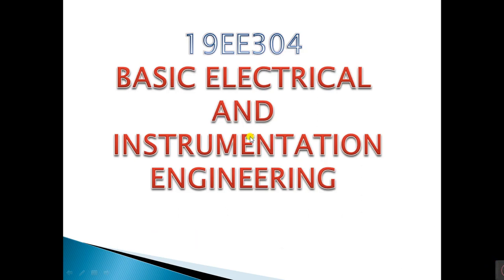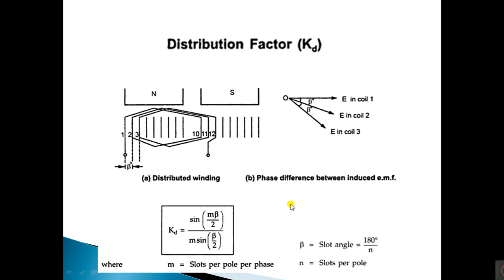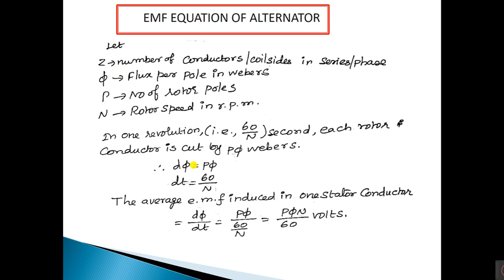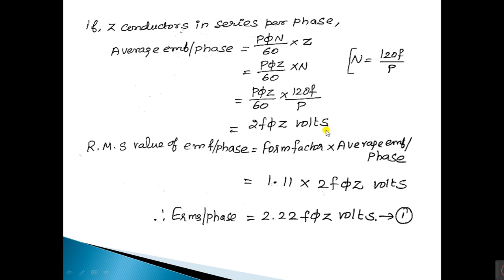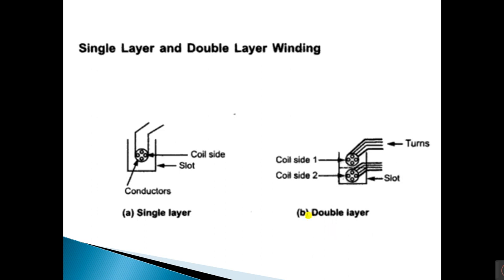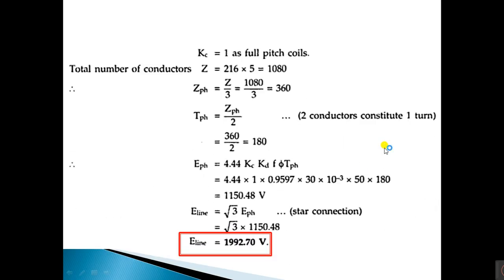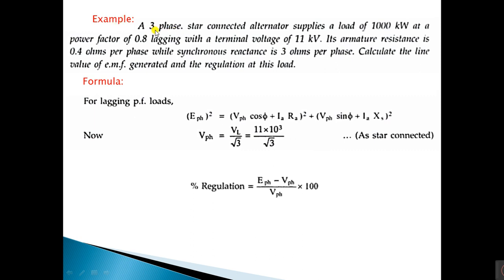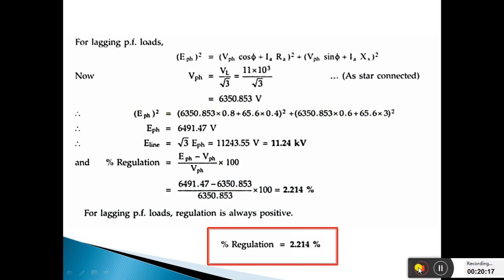BEE UNIT 2 alternator EMF generation and voltage regulation